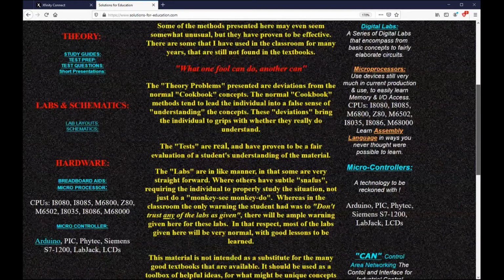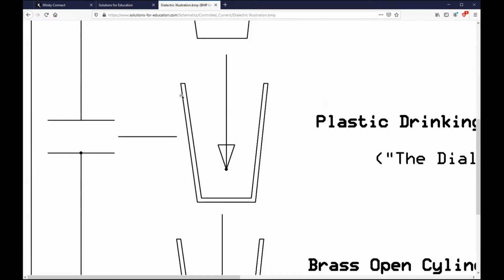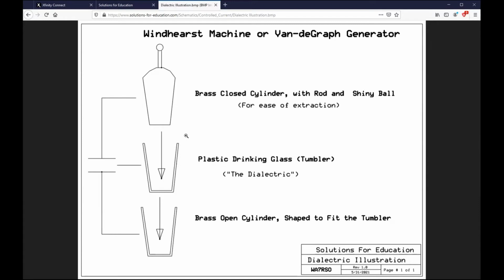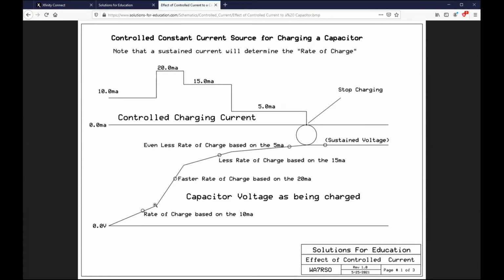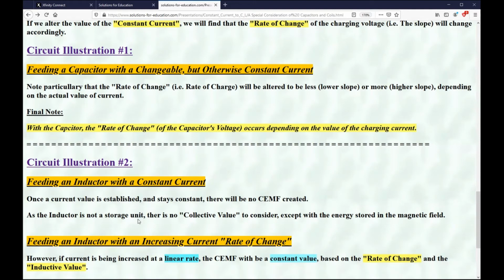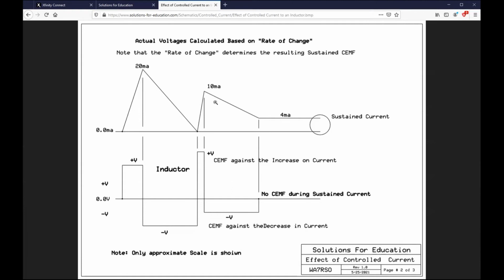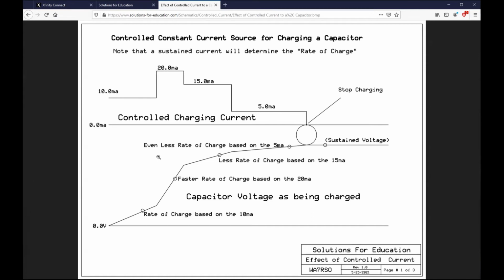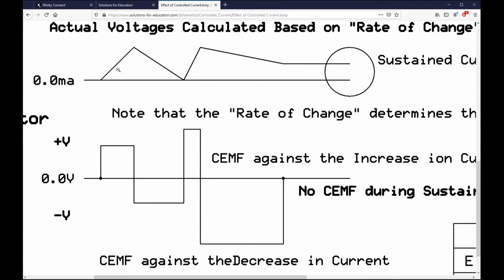Capacitors and Coils Subjected to Controlled Current Sources WA7RSO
"Capacitors and Coils Subjected to Controlled Current Sources" presented by Dave, WA7RSO to the Edmonds Woodway Amateur Radio Club on 6/2/2021.

Follow along with Dave as he provides us a unique perspective to capacitance and inductance when considered from the perspective of controlled current.

Reference material mentioned in the presentation can be accessed on Dave's